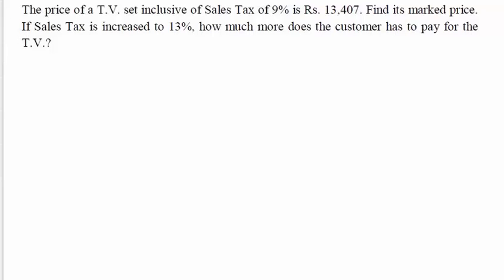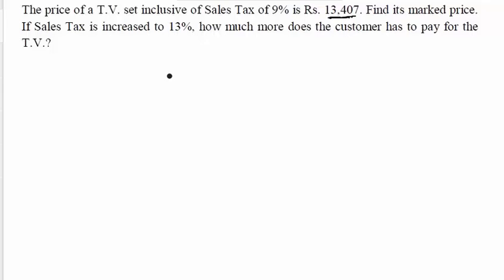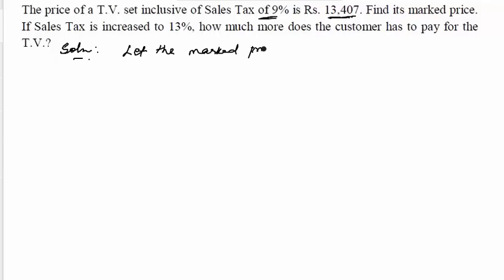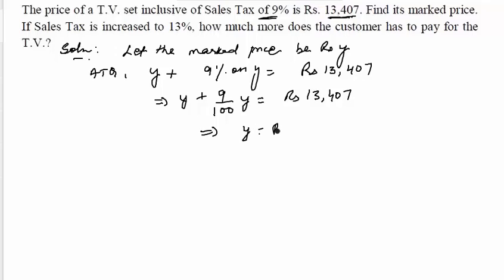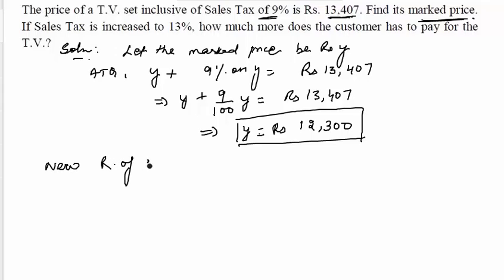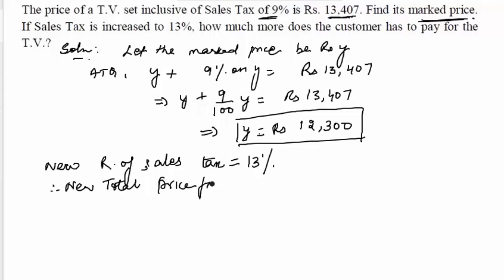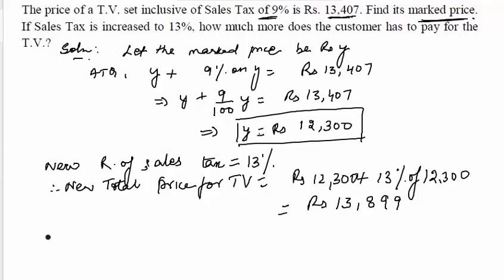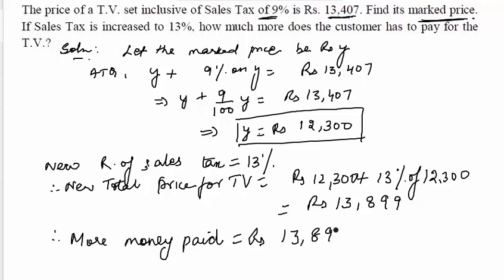Q-1 Chapter 3 Sales Tax and Value Added Tax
In this video, our expert at Vedantu Online Master Classes, clearly highlights over the line of difference between Sales Tax and Value Added Tax.